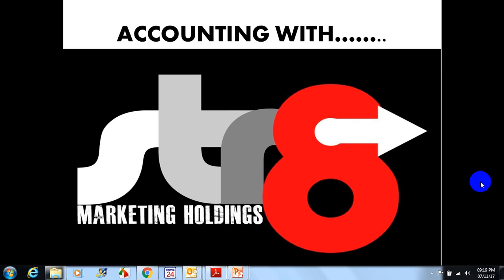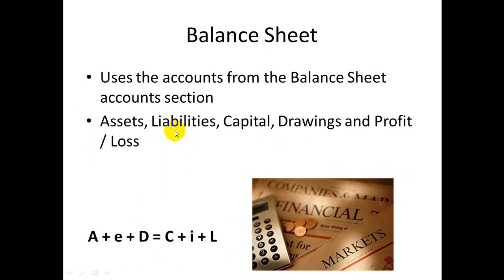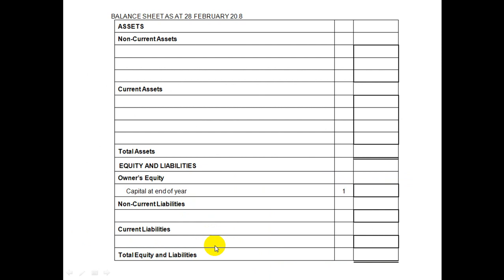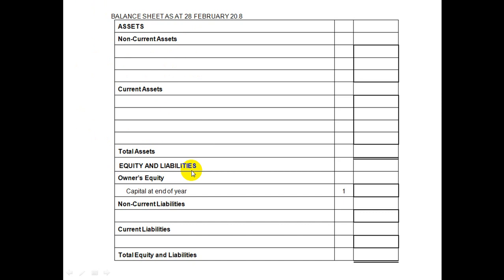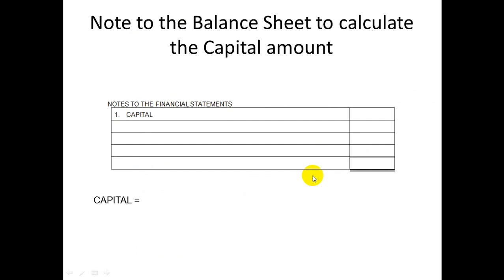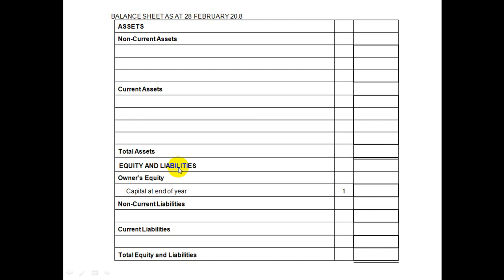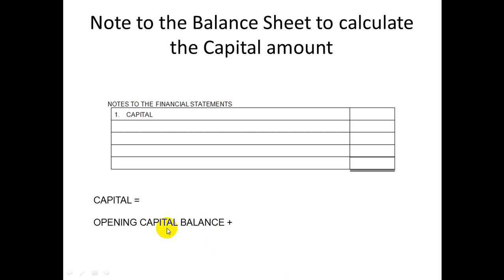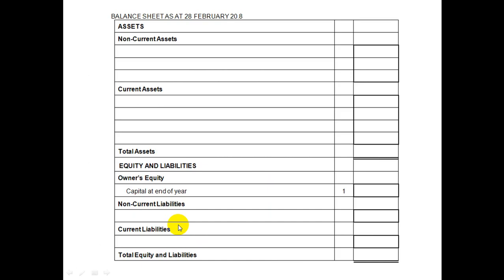Balance Sheet Str8 Accounting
This reflects how much a business is worth at the end of a time period. = Balance Sheet